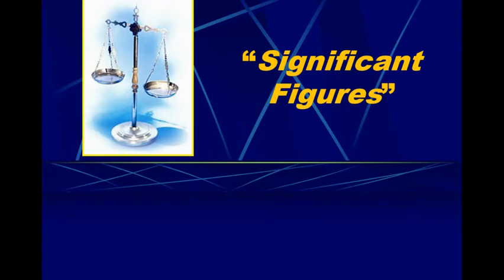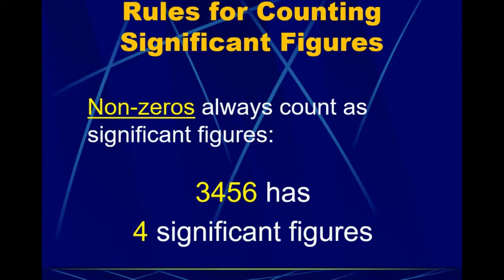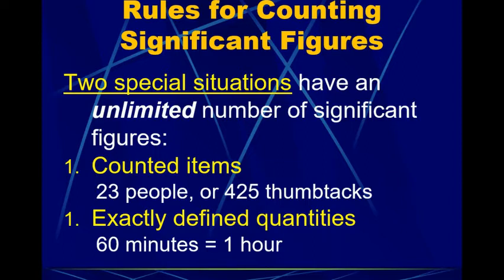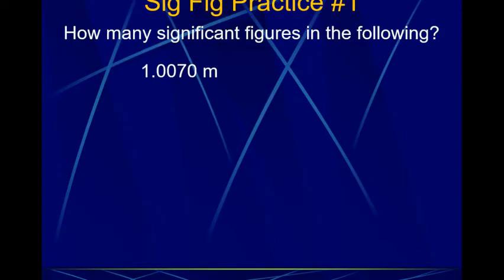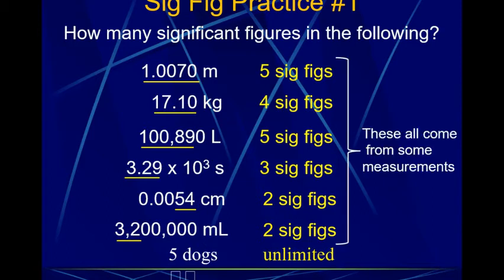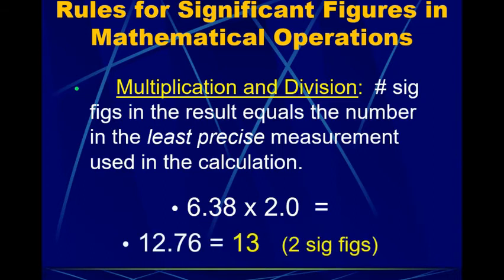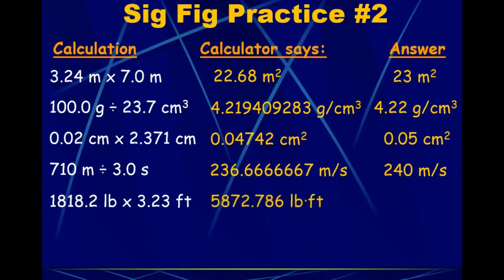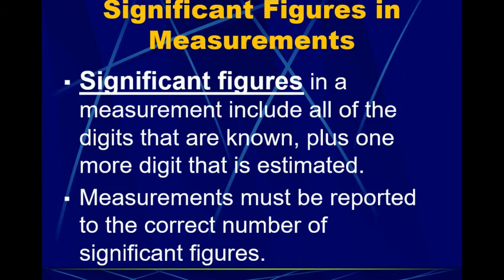Significant Figures 2022